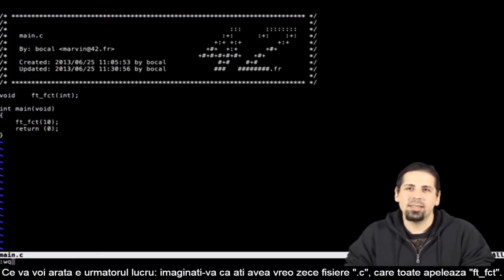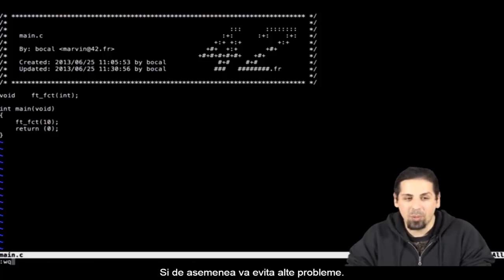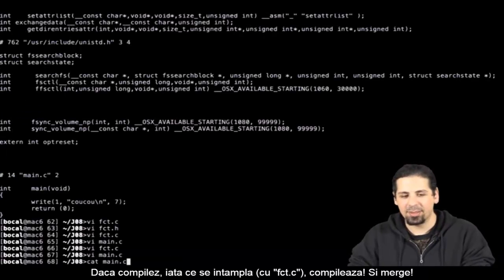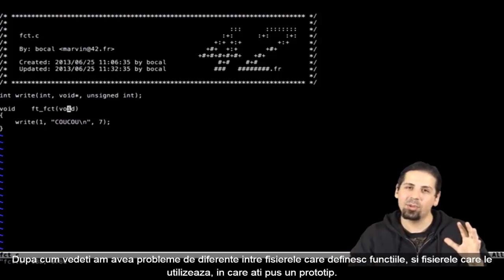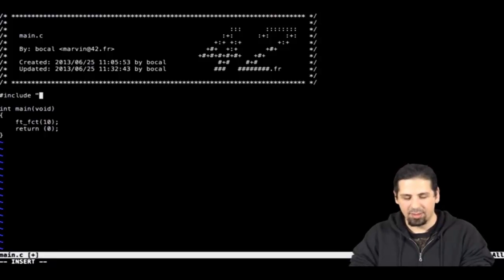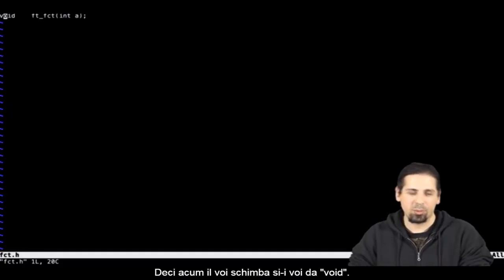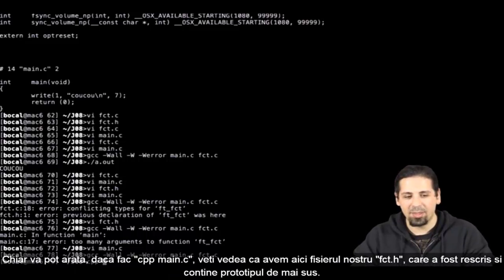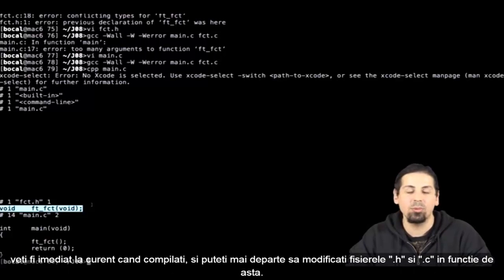Preprocessing file h